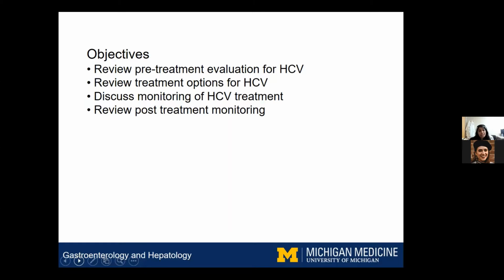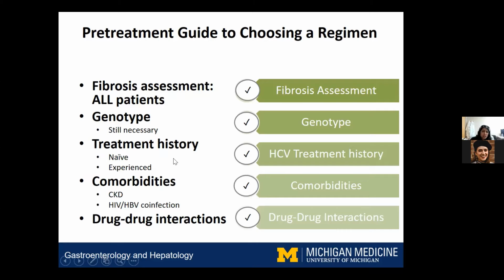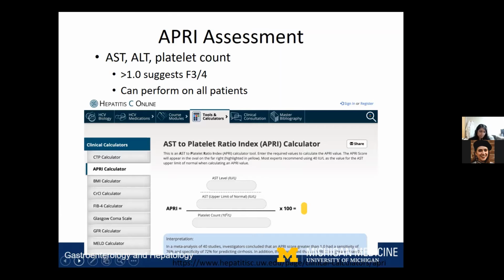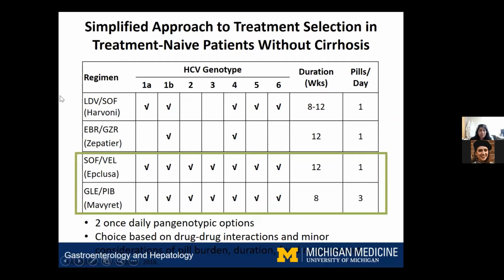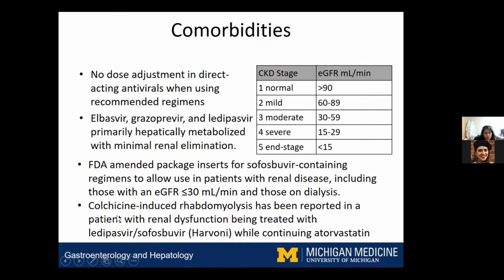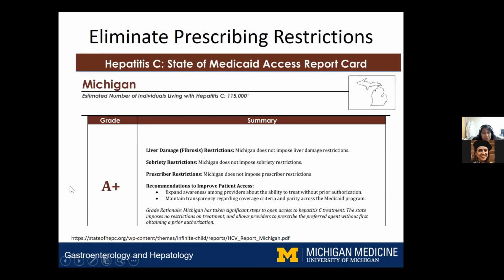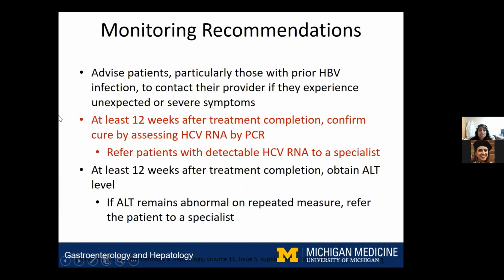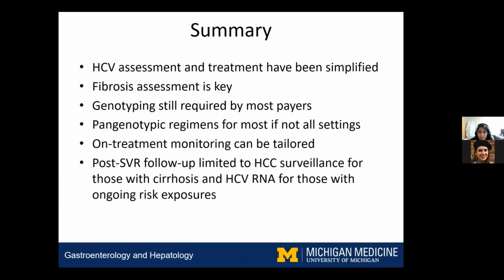MOC 2021: Hepatitis C Virus - Part 2: HCV Treatment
The Michigan Opioid Collaborative is an interdisciplinary team supporting providers and communities to increase access to office-based addiction treatment, expand care, and improve quality of care with patients with opioid and other substance use disorders throughout Michigan.

Request a consult with one of MOC's addiction specialists online. Available Monday through Friday, 9AM to 5PM.